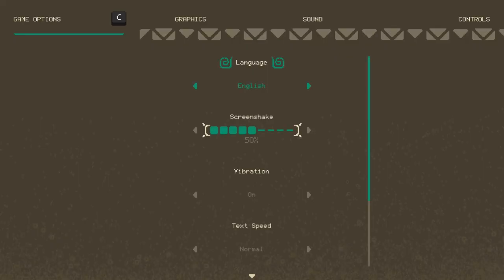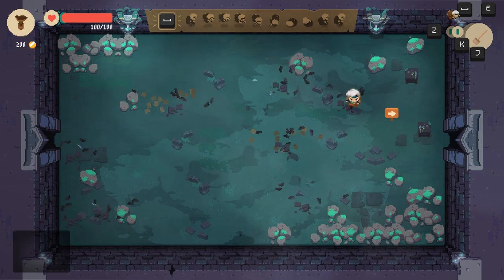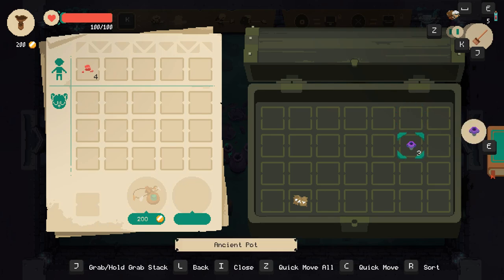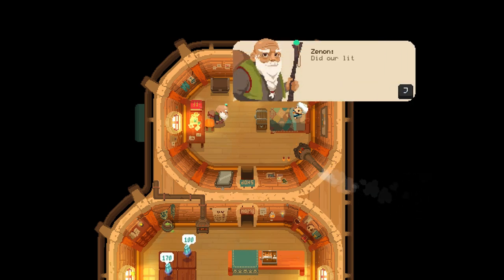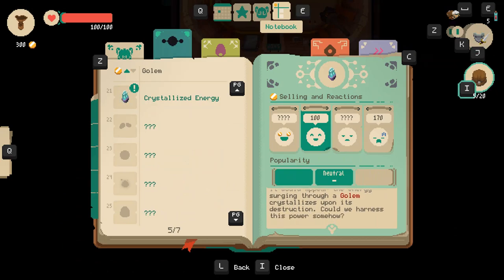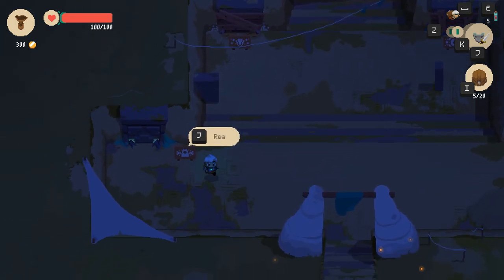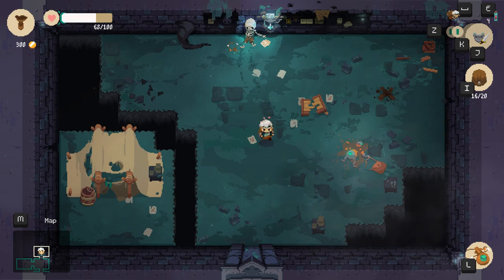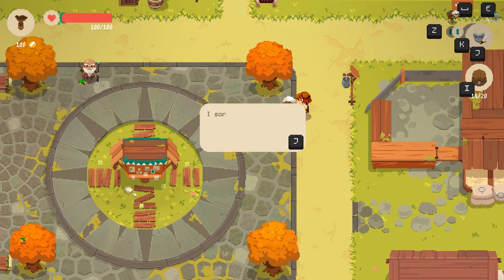MOONLIGHTER [BLIND]: It's Dangerous to Go Alone. Take This. [EPISODE 1]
Moonlighter was suggested to me since I happen to be a huge fan of Zelda. This IP is described as Zelda with shops.  Interesting concept...Welp! I'm all in!  Time to kill some monsters.

Editing/Recording → Davinci Resolve/OBS

Thumbnail created using GIMP and BeFunky

Music Credits  →